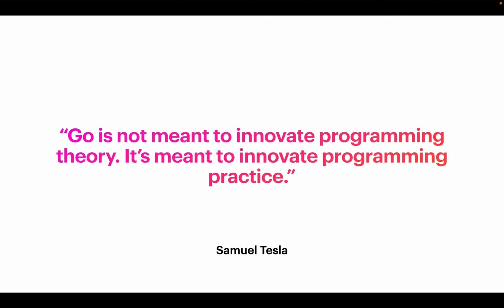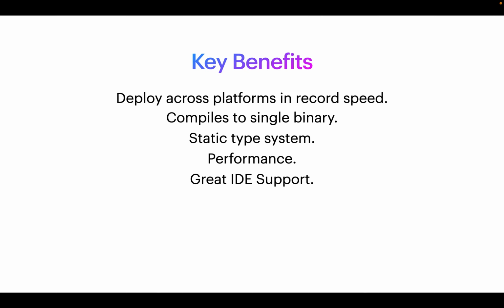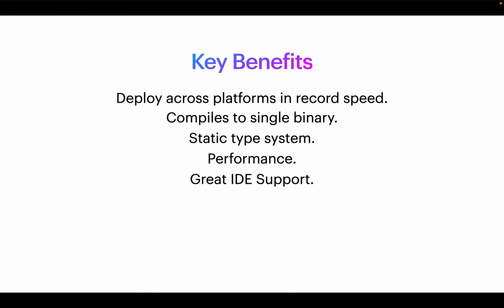An introduction to why GoLang?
GoLang or simply Go created by Google, is an amazing language on the rise. If you come from DevOps then you must have heard of this. But its capabilities are not limited to just that. Lemme tell why I wanna give a try to Go and what are somethings that it can do for us.